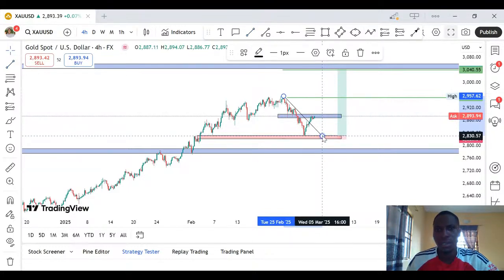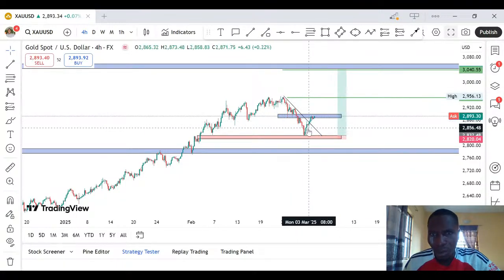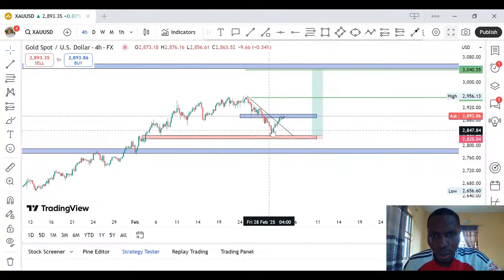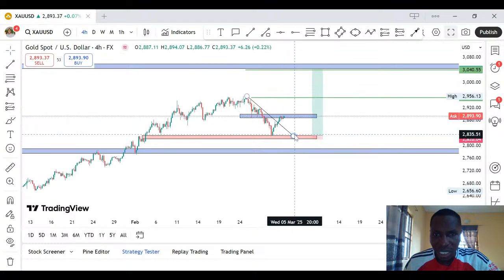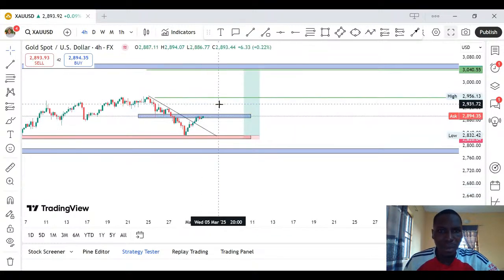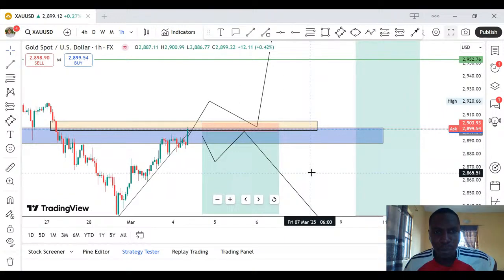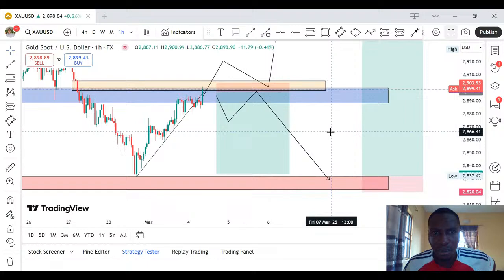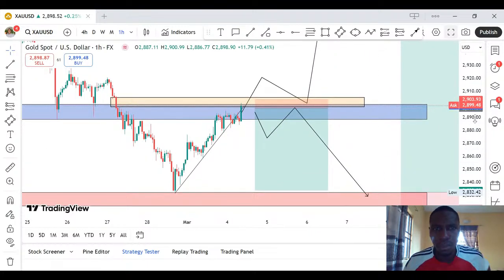Copy of FOREX USD PAIRS NEXT MOVE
XAUUSD and other USD Pairs Pure Price Action Trading Analysis